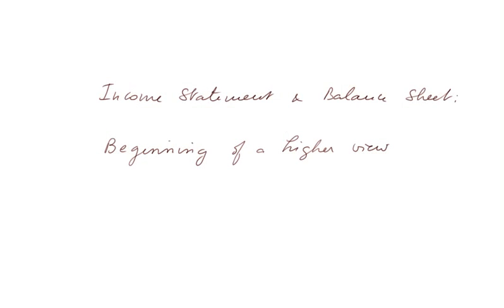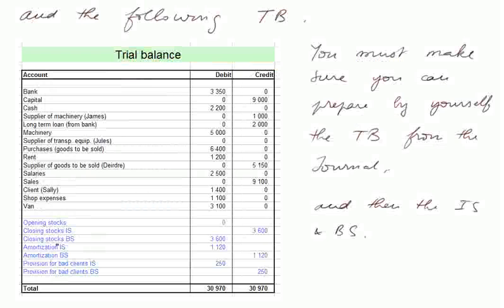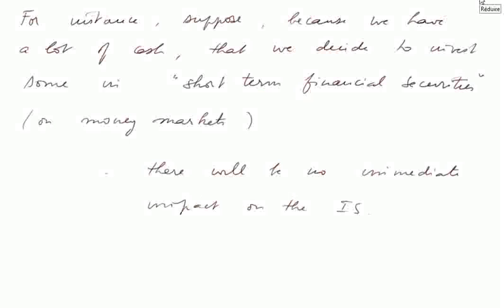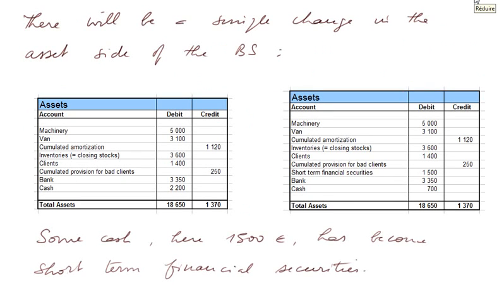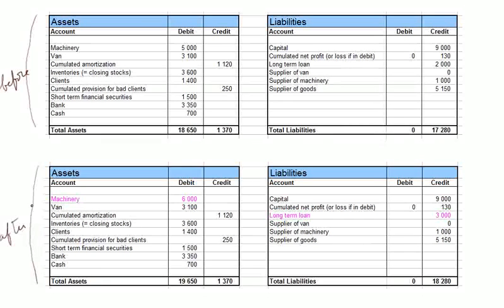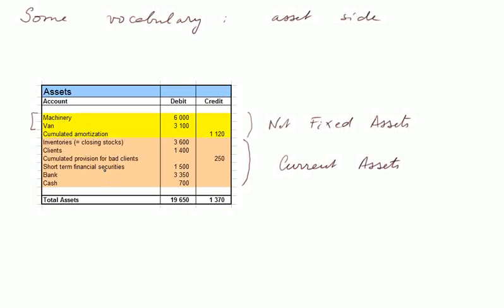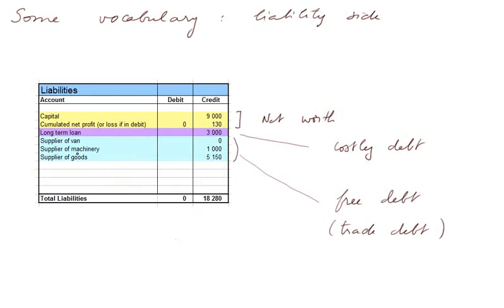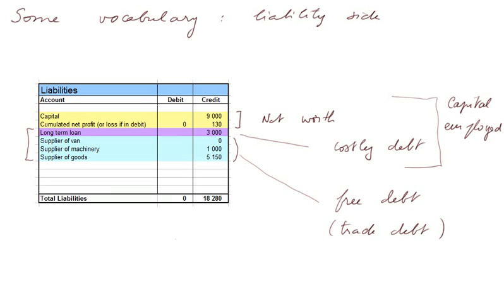income statement and balance sheet: beginning of a higher view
income statement and balance sheet: beginning of a higher view. Transactions which do not affect the IS. Vocabulary: fixed assets, current assets, net worth, costly debts, free debts.